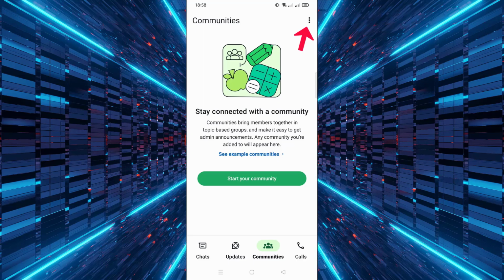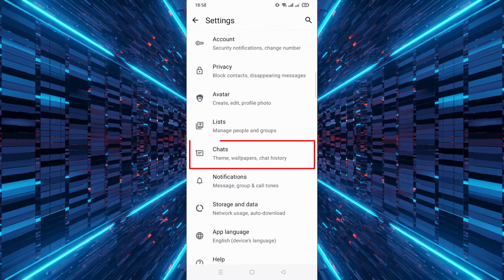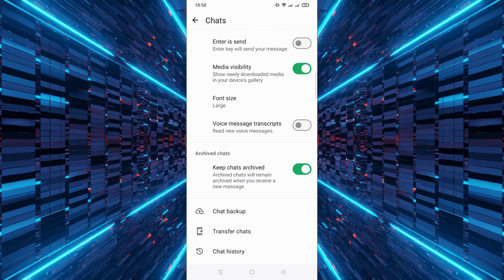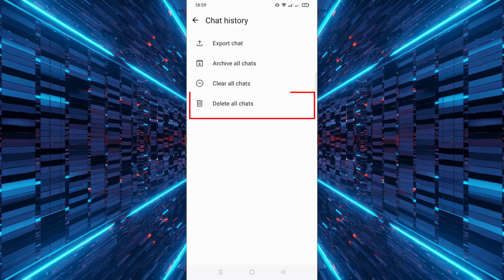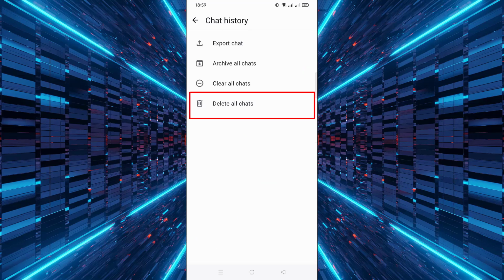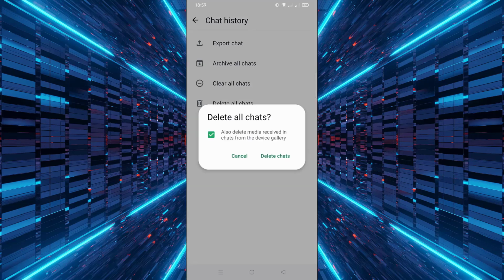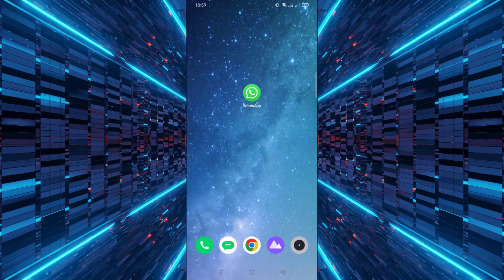How to Delete All Chats on WhatsApp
🧹 In this video, you'll learn how to delete all chats on WhatsApp step by step.
📱 Whether you're using Android or iPhone, this guide will show you the exact method.
🕒 It only takes a few seconds to clear your entire chat history.
🔐 Deleting chats can help protect your privacy and free up space on your device.
⚙️ We cover everything inside the WhatsApp settings to make sure you do it the right way.
📌 Includes tips on deleting media and choosing between “Delete” and “Clear” options.
📲 Perfect for anyone looking to clean up WhatsApp and start fresh.

📬 Got questions or video suggestions? Drop them below — we read every comment!